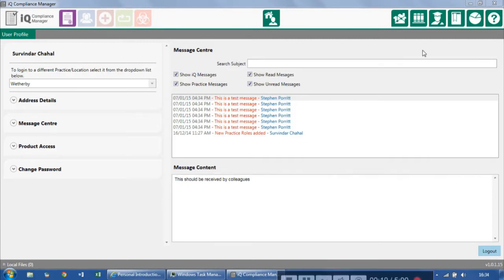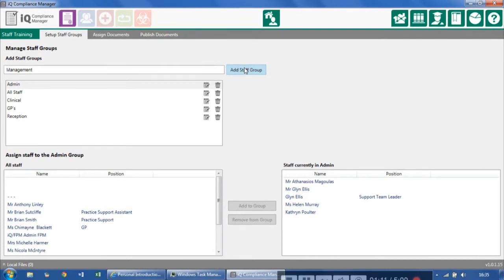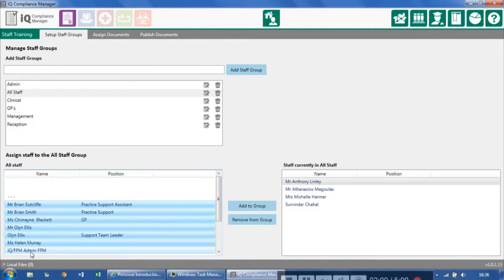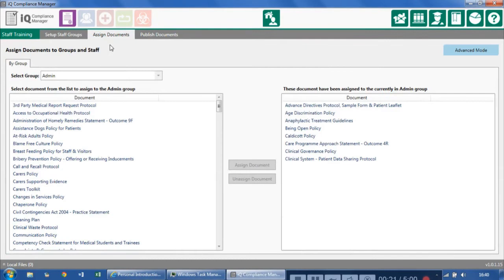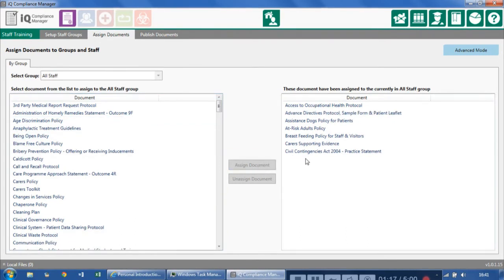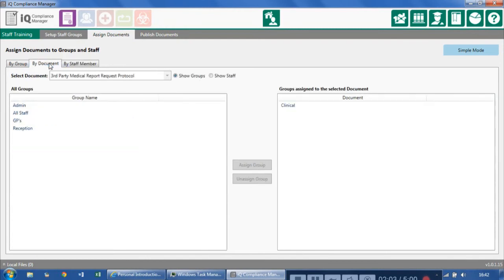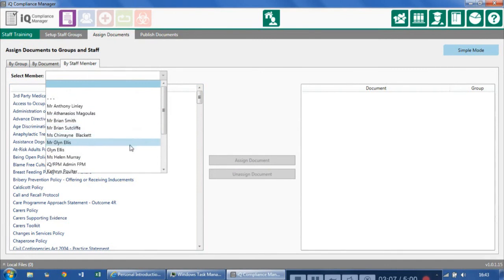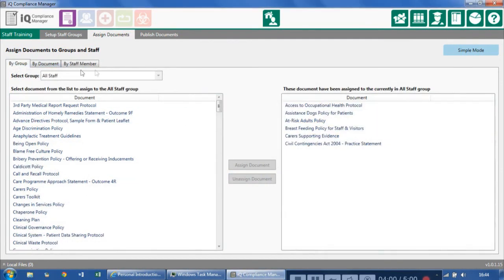Staff Training - 1 - Creating Staff Groups & Assigning Documents